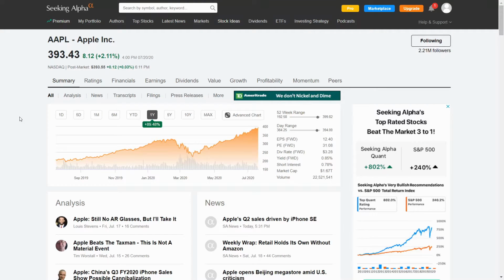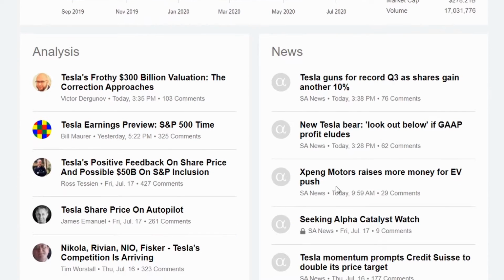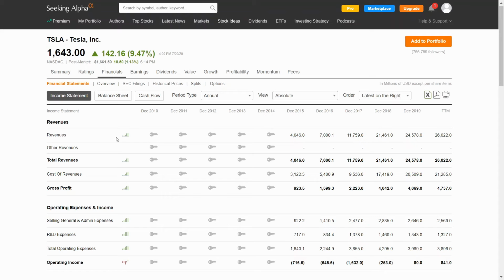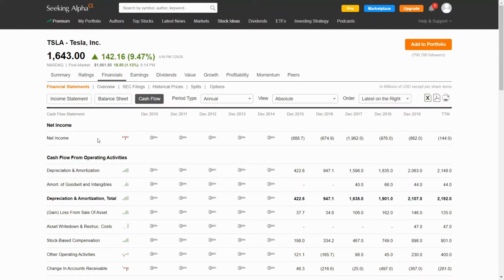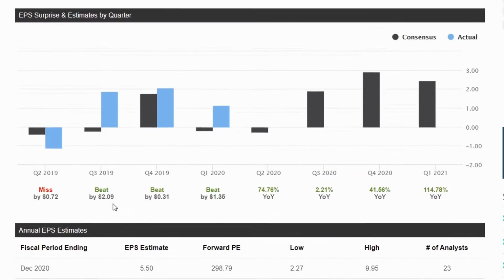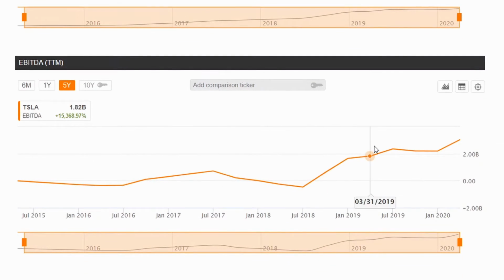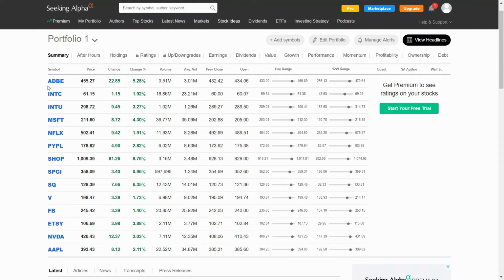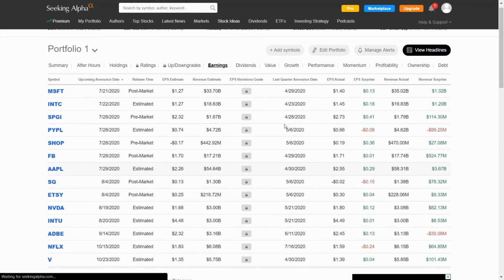Seeking Alpha Review : Free Version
In this video, I give a review of the website seekingaplha.com. Seeking Alpha is a great tool for investors and traders alike to use to help them with fundamental analysis. The program has everything you need from financial statements to ratios to trends. The reason why seeking alpha is such a great tool is because it is user-friendly and packed with all the information you need to make educated decisions in your investing strategy. This is a review of the free version. There is a premium version which will be in an additional video but the free version in my opinion is all you need!